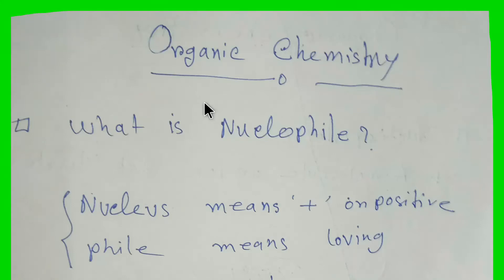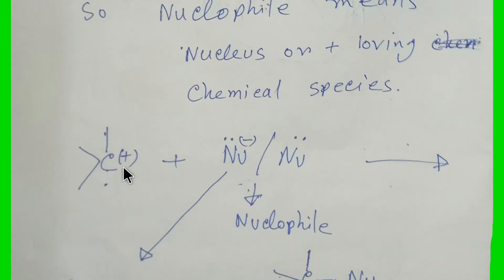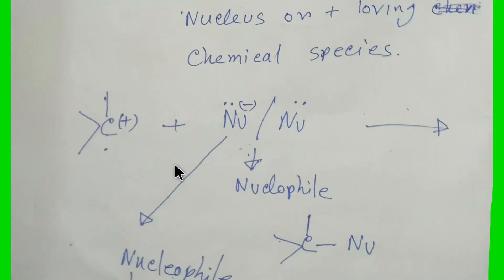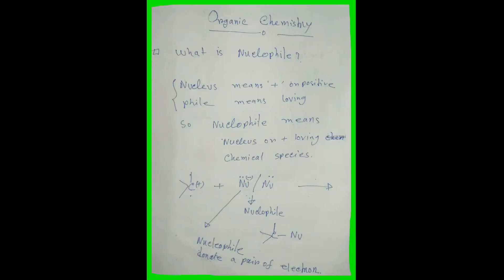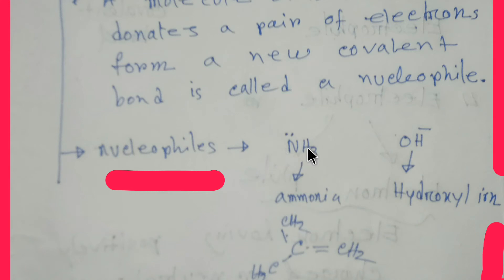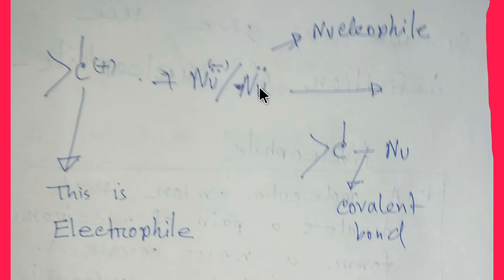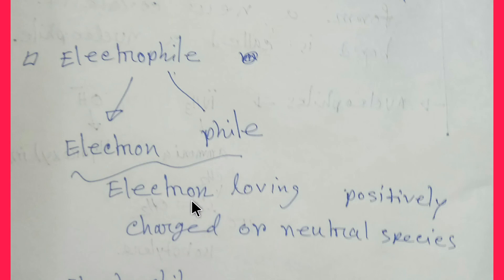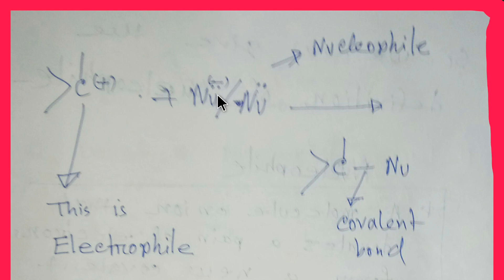What is Electrophile and Nucleophile with examples- Tips for Learning Nucleophile and Electrophile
What is Electrophile and Nucleophile with examples-
Tips for Learning Nucleophile and Electrophile